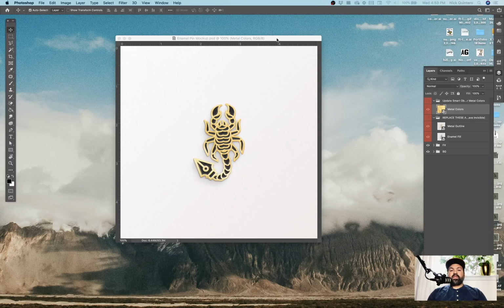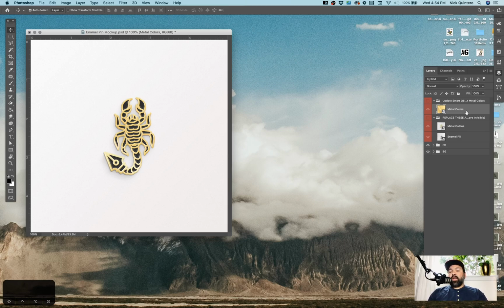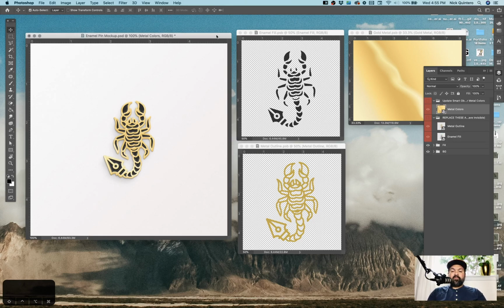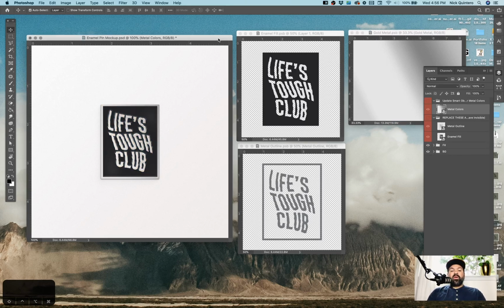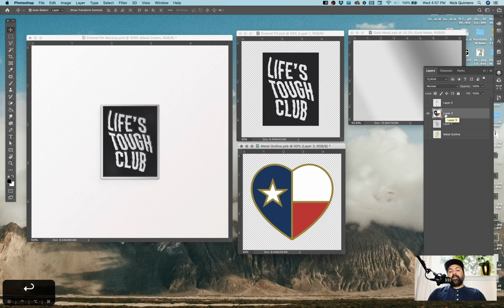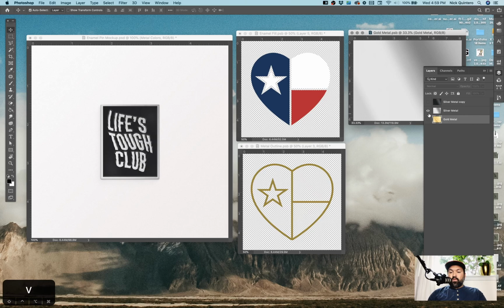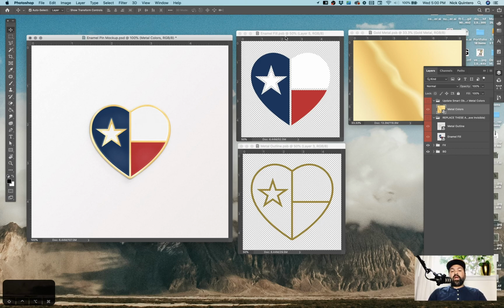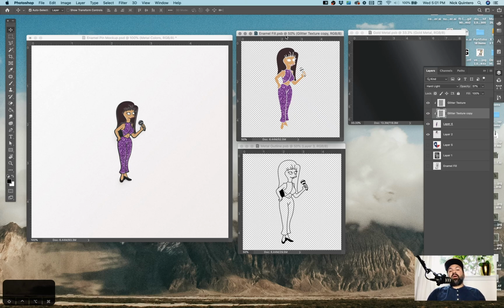How To Use My Photo Real Enamel Pin Mockup In Photoshop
In this video I show you how to use my enamel pin mockup template for Photoshop. You can take any pin design and insert it into the smart objects provided and it will automatically stylize the art into a metal pin mockup. It's super easy! Check out the video and let me know if you have any questions!

⮕ My Creative Market page where you can purchase my fonts and design assets individually